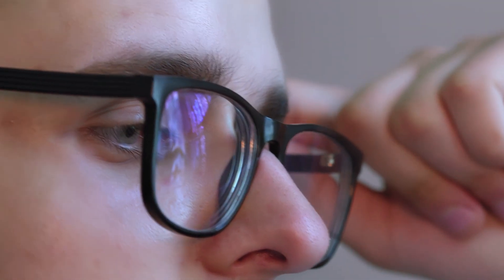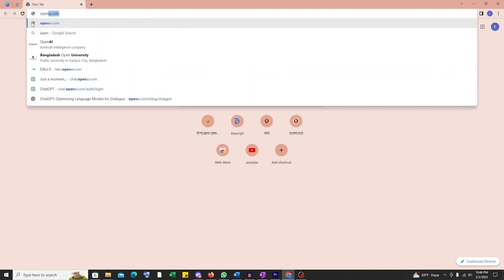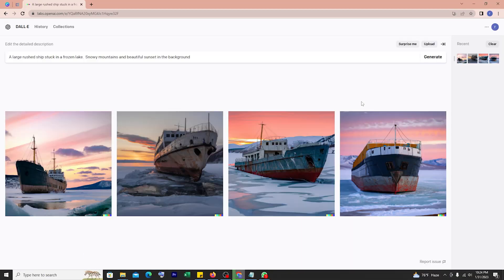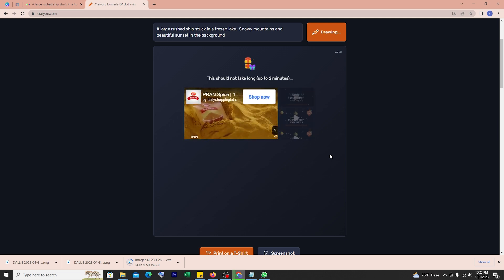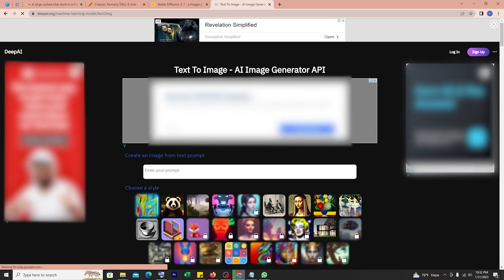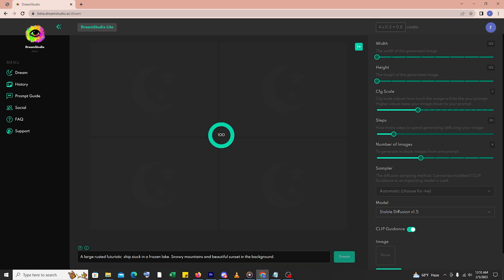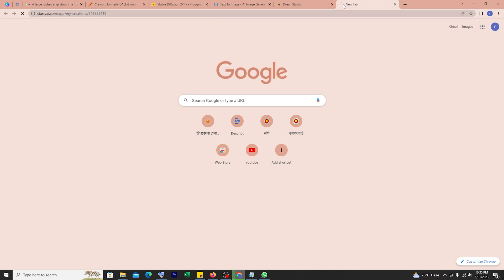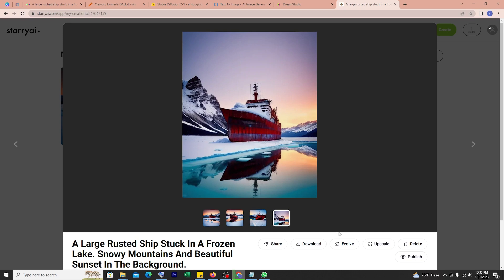Top 5 Free AI Text to Image Generator in 2023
In this video, we'll explore the 5 best free AI text-to-image generators available in 2023. Say goodbye to hours spent searching for the perfect image to accompany your text description. With these tools, you can generate images with just a few clicks, saving you time and effort. From DALL-E to Let's Enhance, we'll cover the top options for creating unique, high-quality images based on your text descriptions. Don't miss out on the latest advancements in AI technology and make sure to watch this video to find the best free AI text-to-image generator for you!

ai image generator online,
mid journey free unlimited,
robot art generator,
will robots replace art,
 guide to midjourney,
top 5 text to image,
 Top 5 Text to image Generators,
text,
to,
images,
ai image generator,
canva new features,
free ai text to image,
shafi tech,
guide to midjourney ai art,
guide to using midjourney,
photoshop